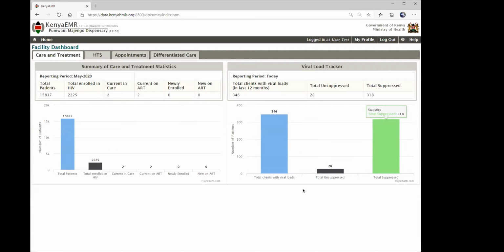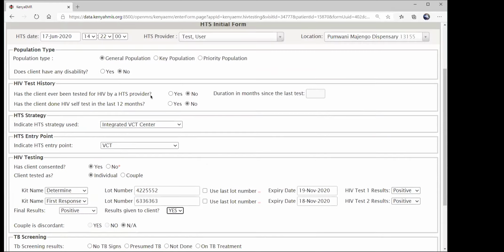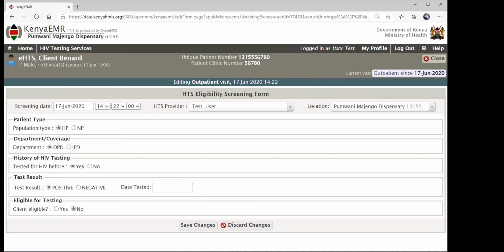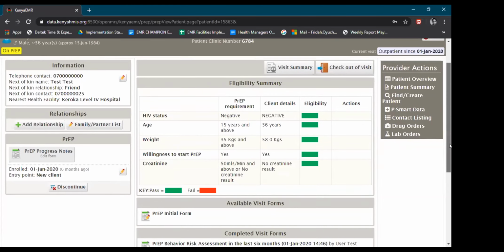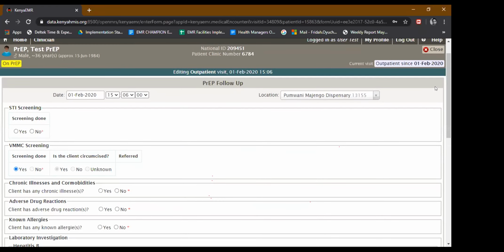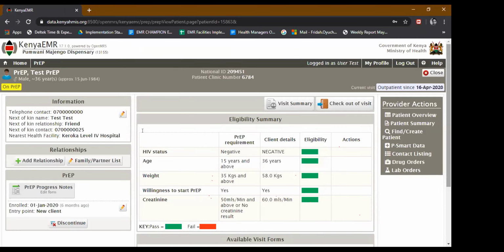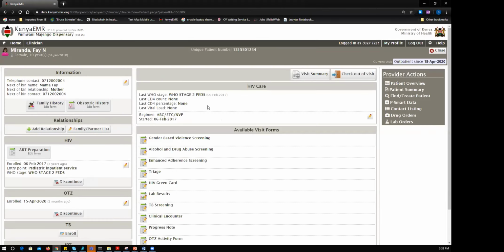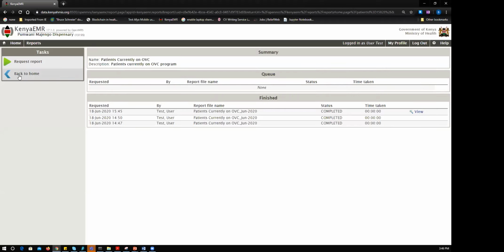KenyaEMR Navigation Training Day2 18th Jun 2020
This is a recording from Day 2 training on KenyaEMR navigation. The training focused on end-to-end navigation of KenyaEMR including completion of various encounter forms and full orders.